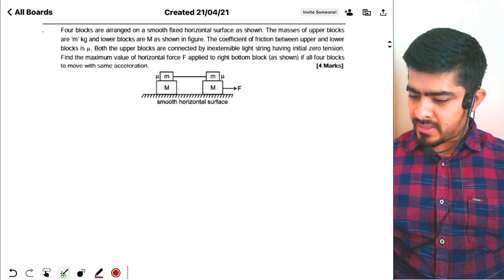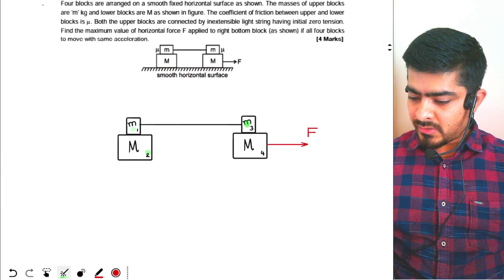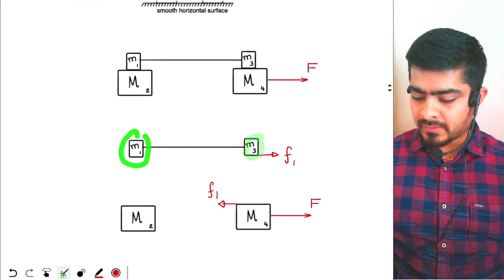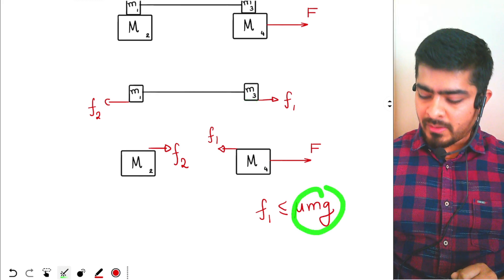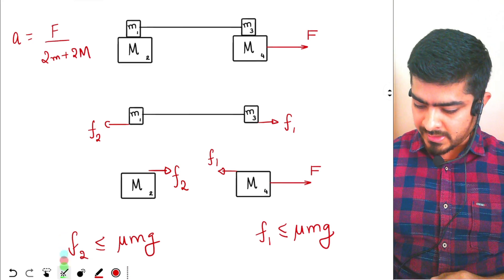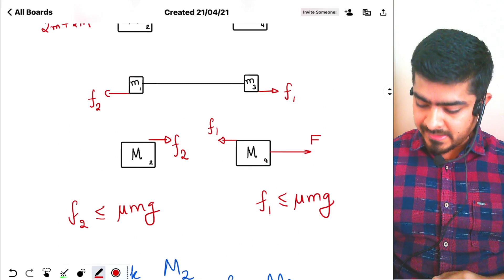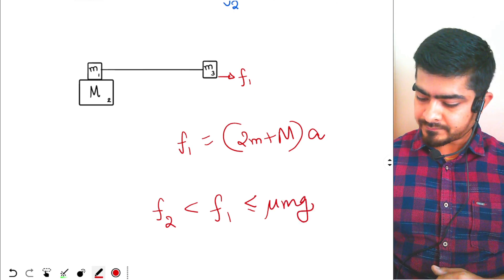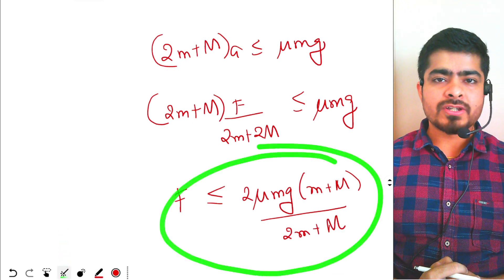Friction - 4 blocks problem (Advanced level)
Four blocks are arranged on a smooth horizontal surface as shown in Fig. The masses of the blocks are given (see in figure). The coefficient of static friction between the top and the bottom blocks is μ . What is the maximum value of the horizontal force F applied to one of the bottom blocks as shown, that makes all four blocks move with the same acceleration?